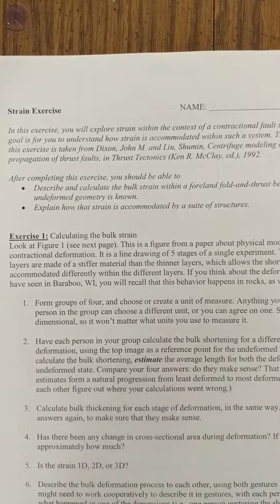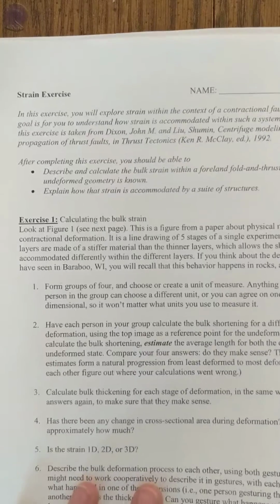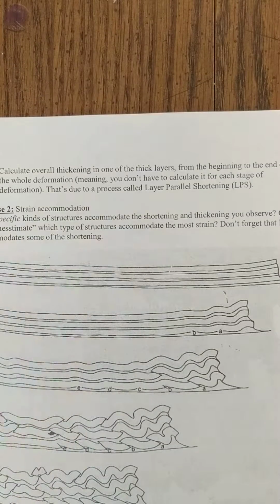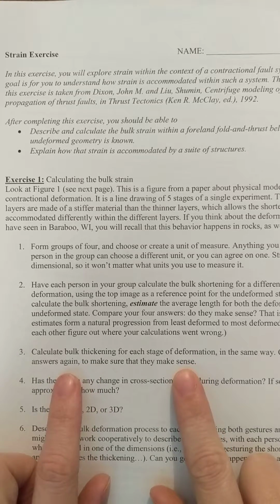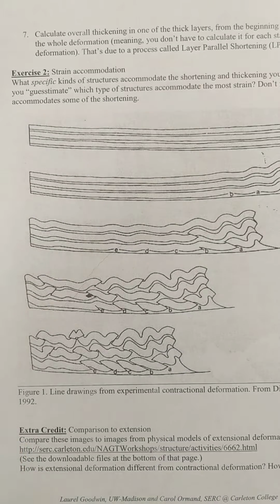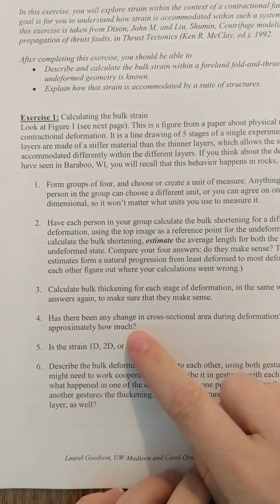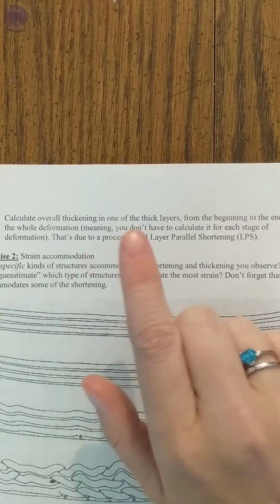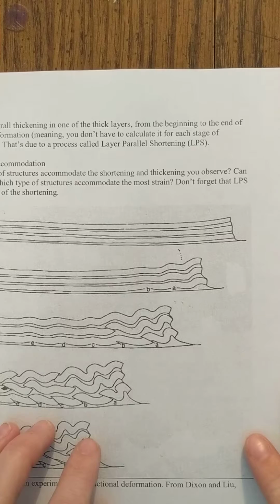GEOL 310 Strain Exercise Contractional